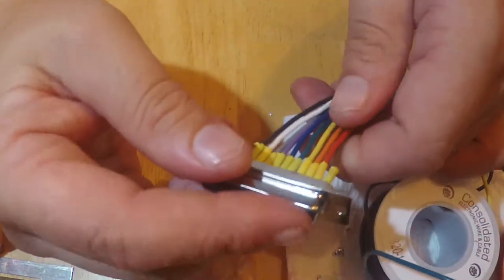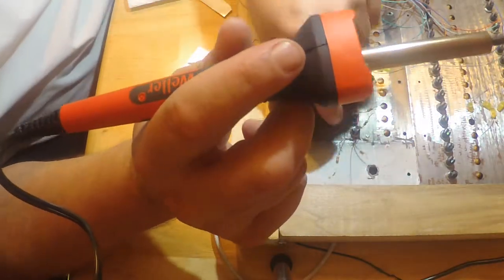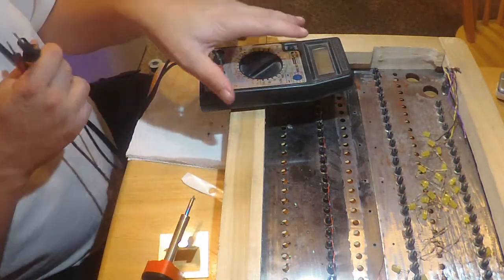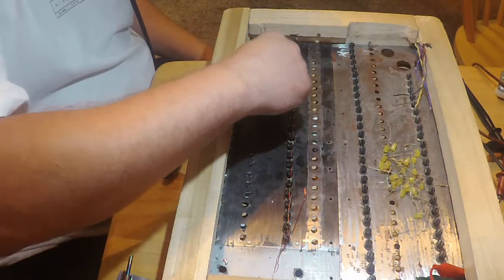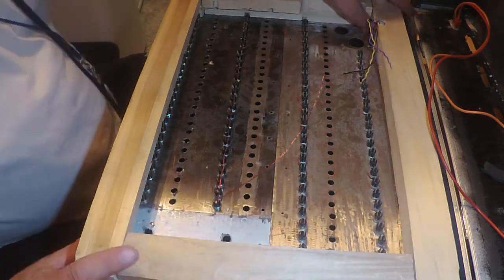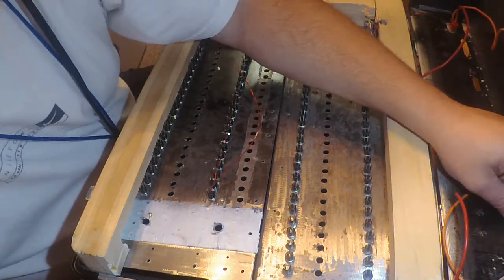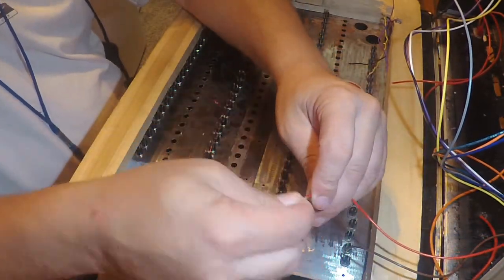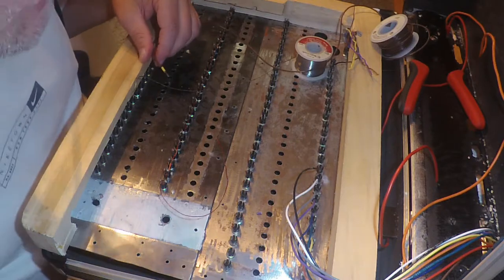Hell fire Trigger Wiring Part 1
This video show the removal of Old Wiring & LEDs
Installing new Wiring